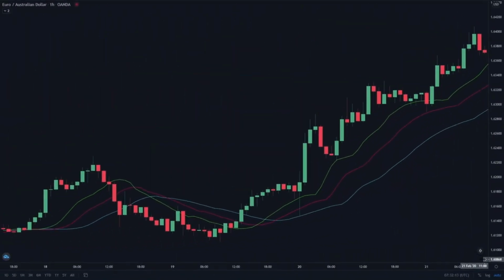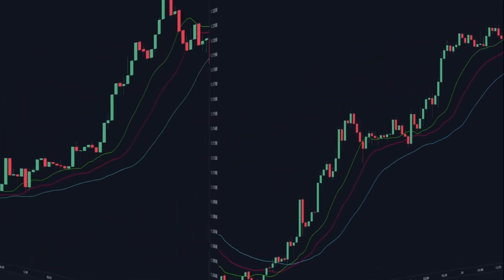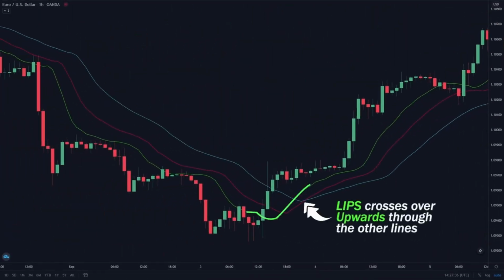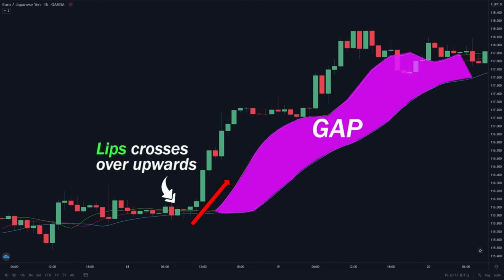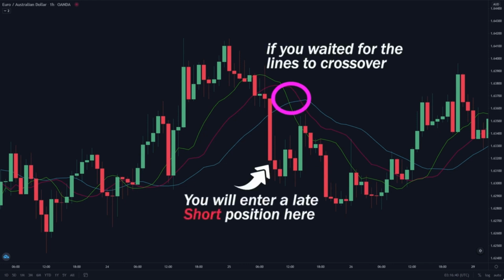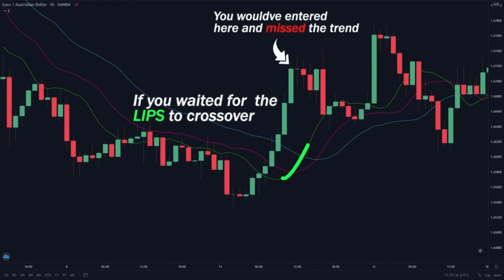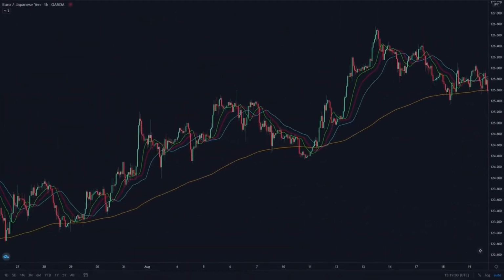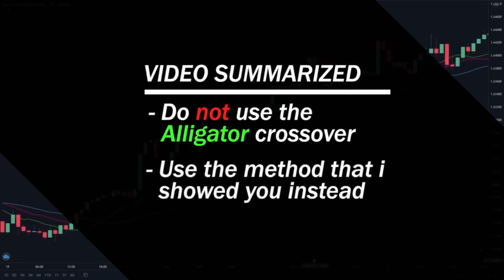BEST Only 5% People Will Use It! William Alligator With (97% Win Rate） 【8分钟学看懂 "威廉指标 97%赢率】crypto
Introducing the Williams Alligator TradingView Indicator, the solution to 99% false signals in your trading! Developed by the legendary trader, Bill Williams, this powerful trading strategy utilizes the Williams Alligator to accurately identify trending markets to trade and ranging markets to avoid.